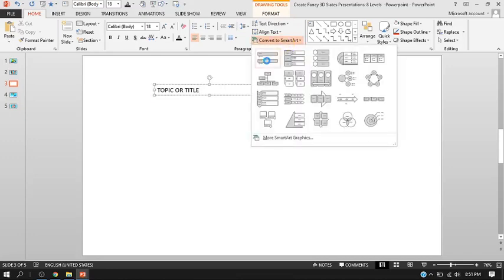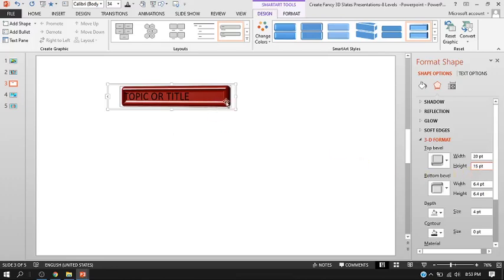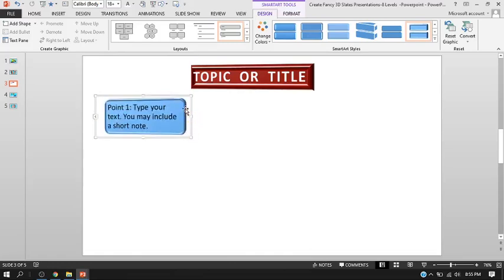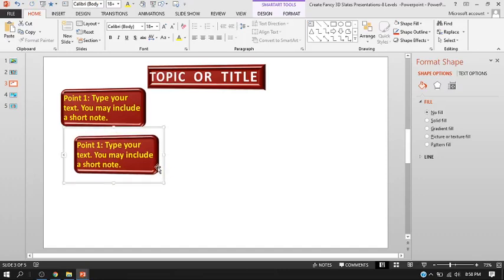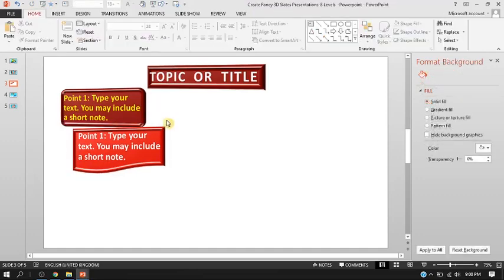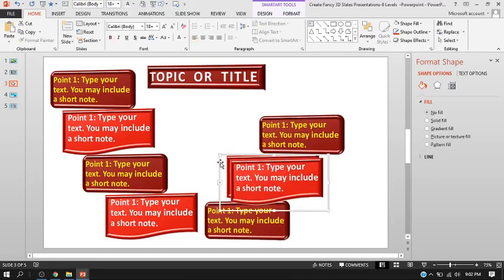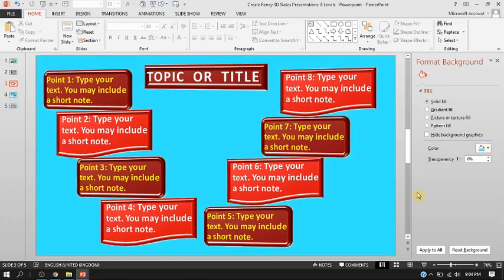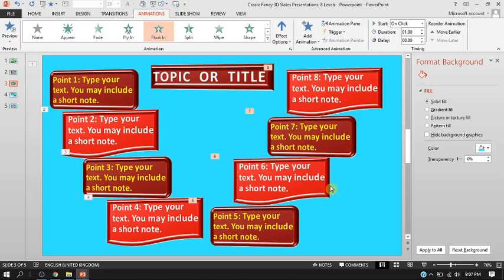How to Create 8 Levels Fancy 3D Board-Slates for Powerpoint Presentations - Easy Steps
English and Technology -
...Creating videos to teach all the strands of English Language.
...Creating videos on technology tricks and tips.